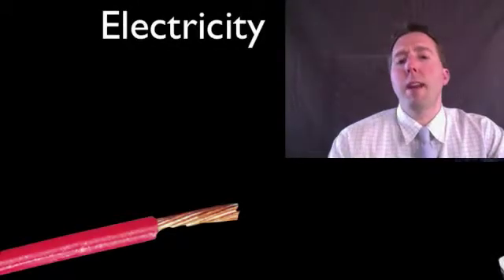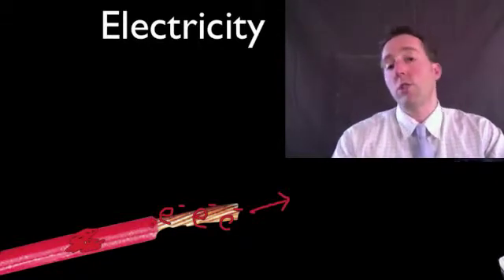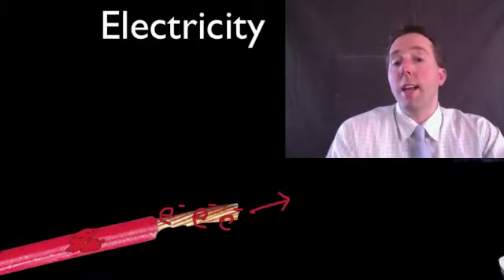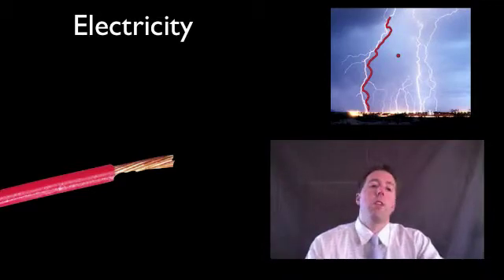What is Electricity